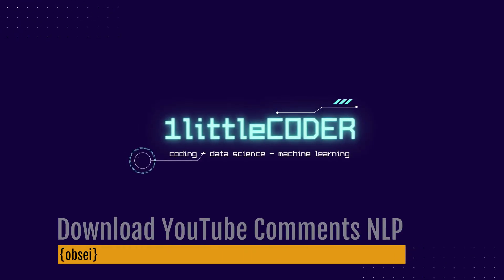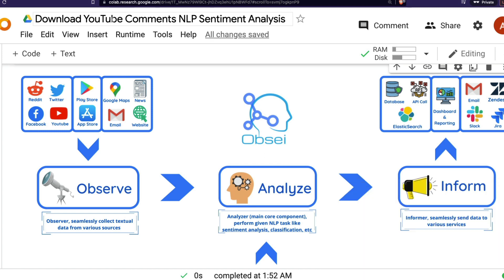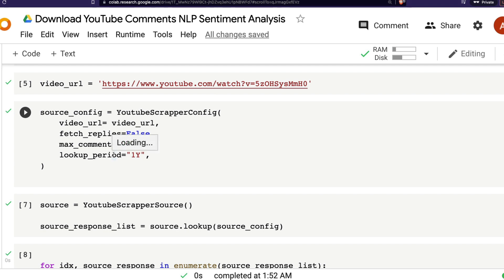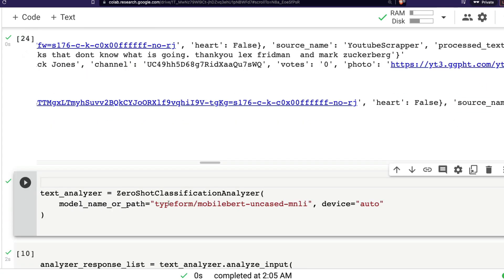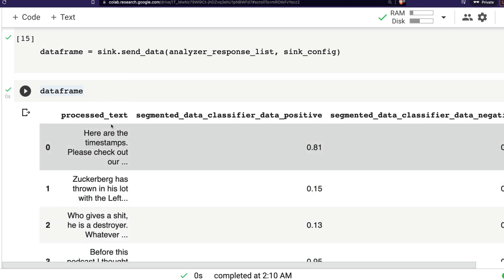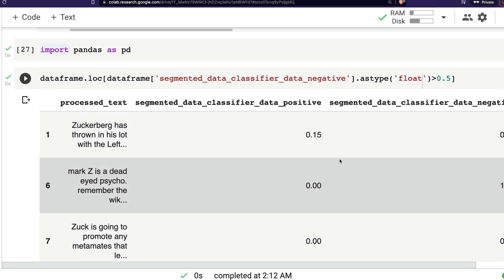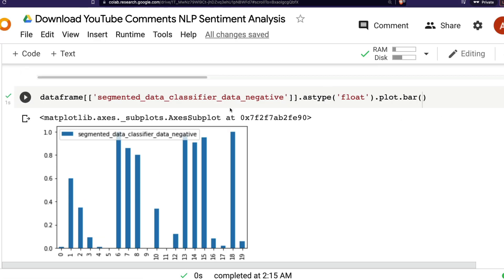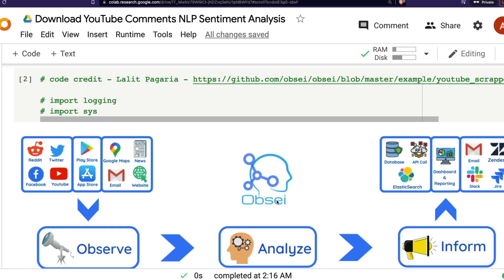YouTube Comments Sentiment Analysis - NLP Automation Tutorial End-to-End with Obsei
In this Python NLP tutorial, I'll teach you how to use Obsei to build an end-to-end NLP Automation solution for Social Listening. In this case, It'll be a YouTube Video whose comments, we'll learn to download and analyze sentiments and publish a pandas dataframe and finally visualize the results.

1. How to download YouTube Comments without API
2. Use state-of-the-art NLP model (from Hugging Face Model Hub)  to classify the comments
3. Convert Sentiment Analysis result into a Pandas dataframe
4. Visualize the pandas dataframe using Pandas plot function

If you want to learn to do zero shot classification for various NLP tasks, here's the tutorial